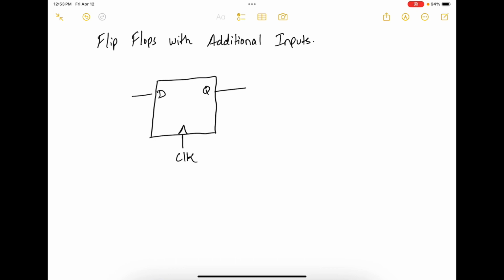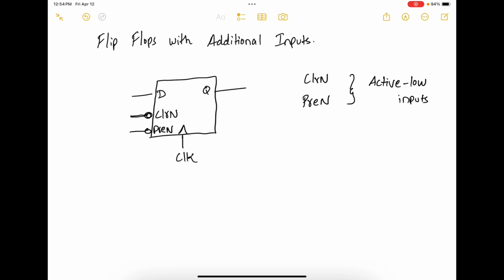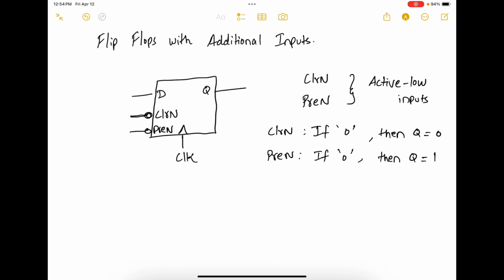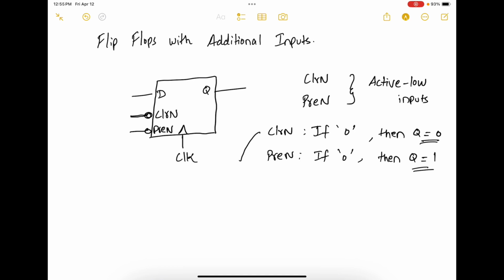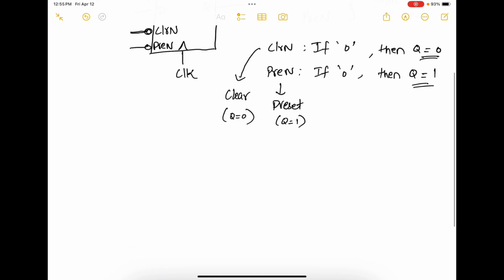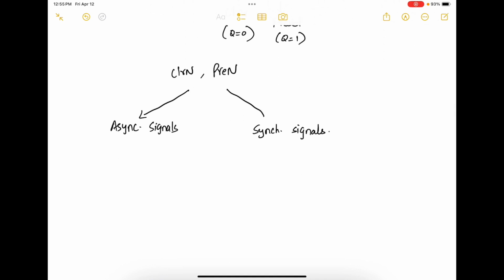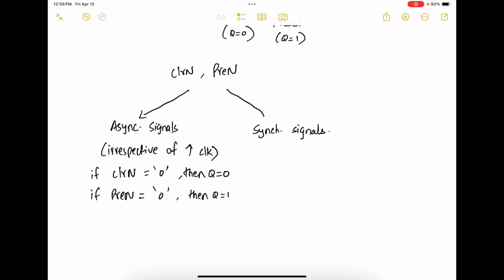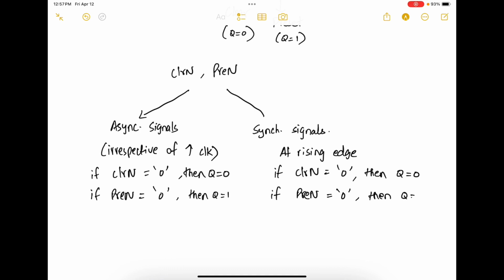122. Flip-Flop with Additional Inputs